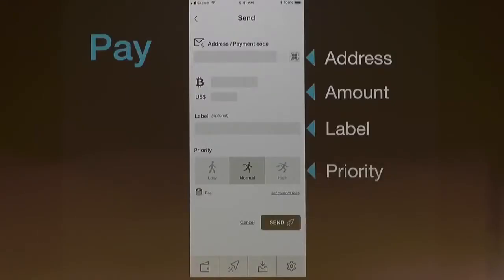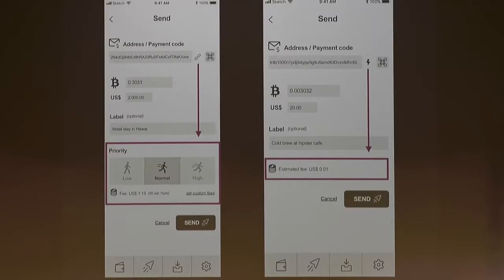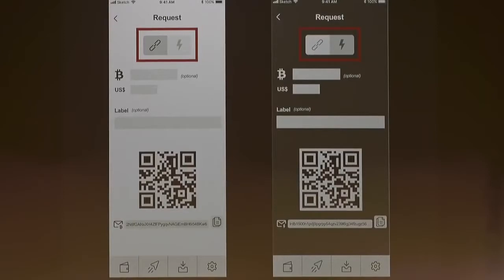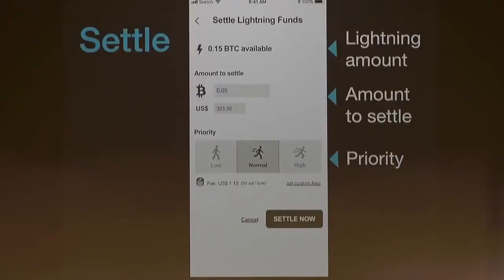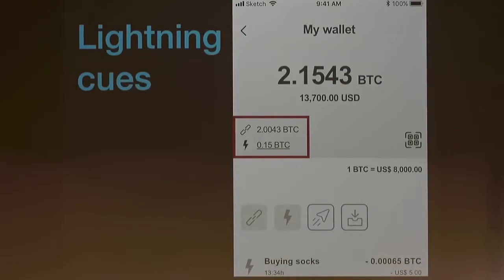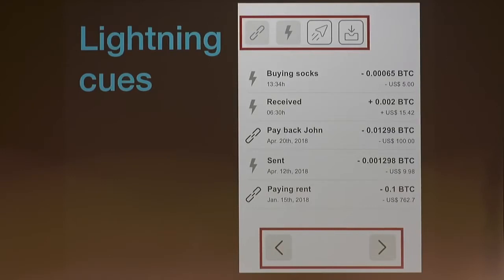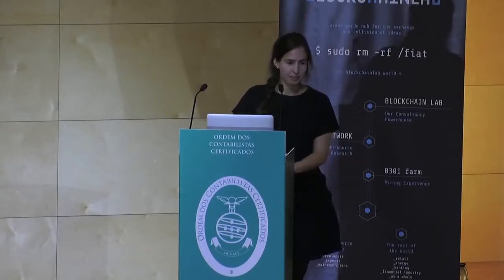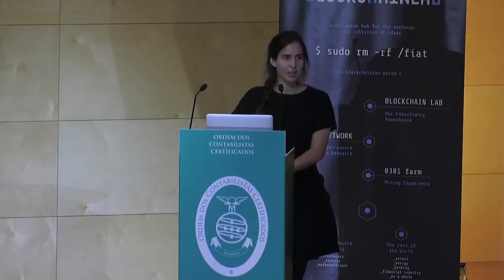Building on Bitcoin - Designing Lightning Wallets for the Bitcoin Users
Building on Bitcoin conference
Lisbon, 3-4  July 2018

Patrícia Estevão: Designing Lightning Wallets for the Bitcoin Users